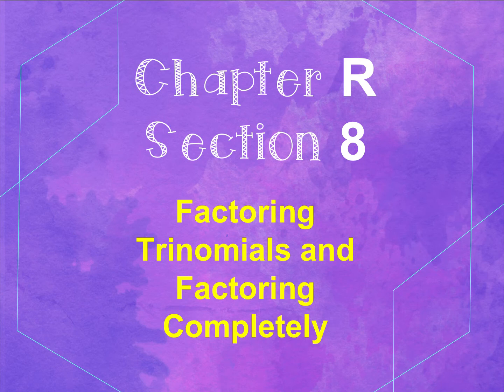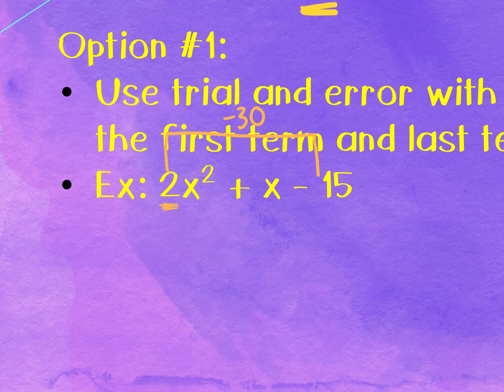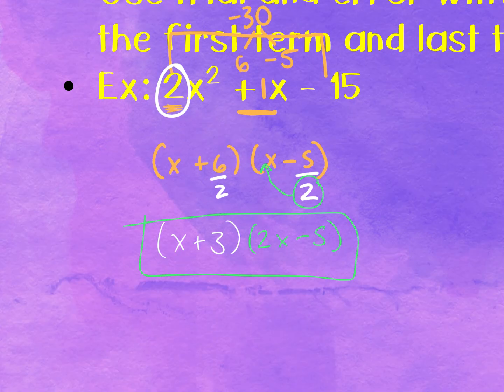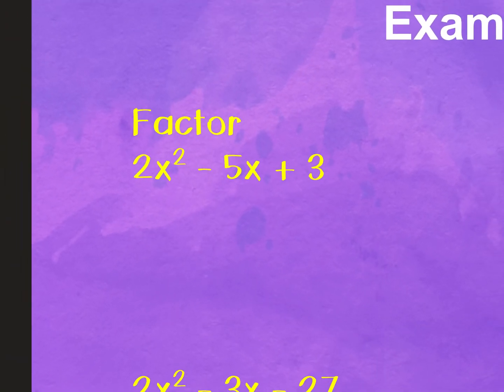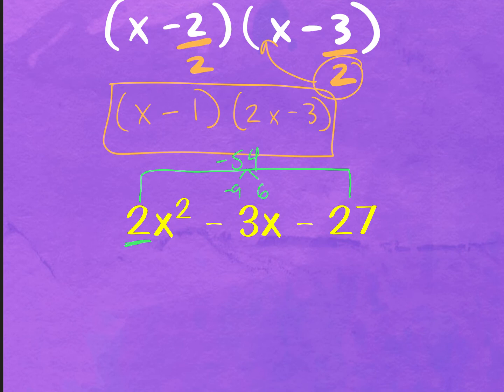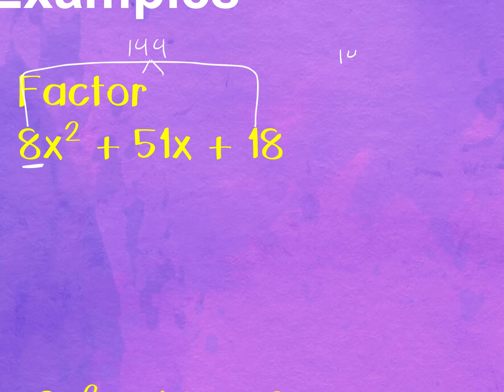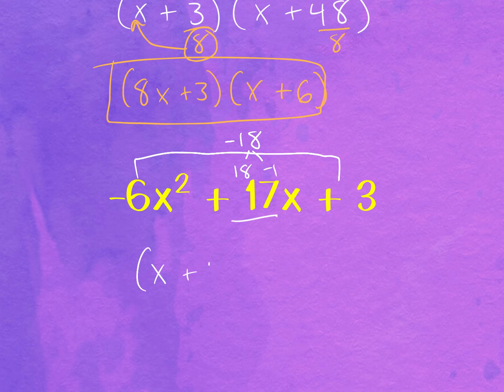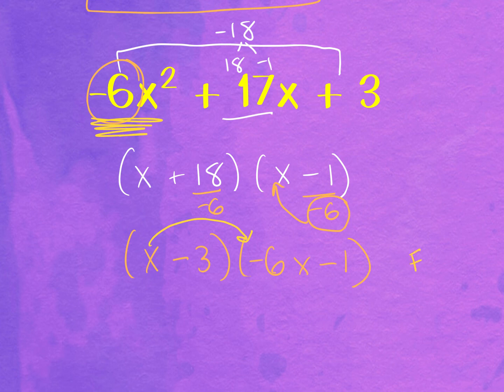9.15 ALG2 R8 PART 1